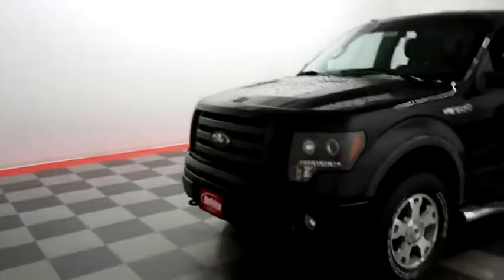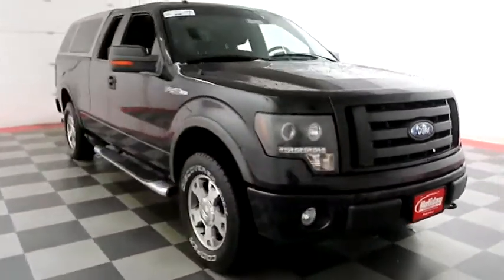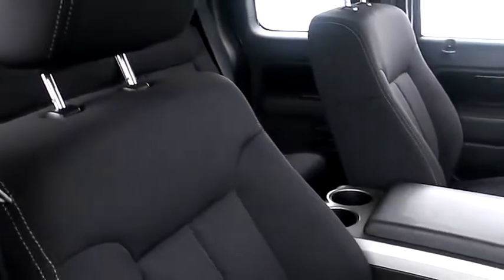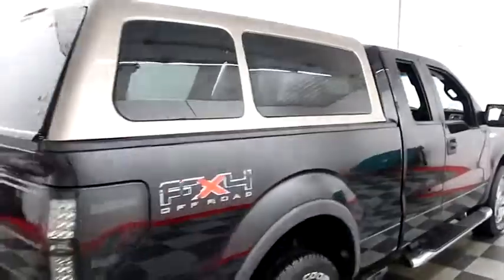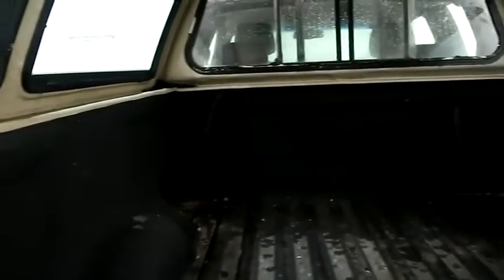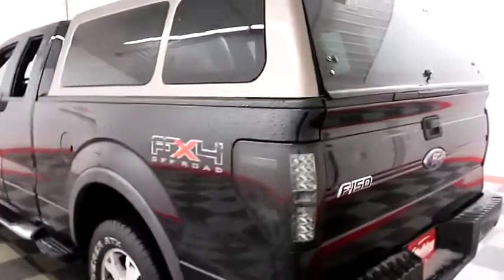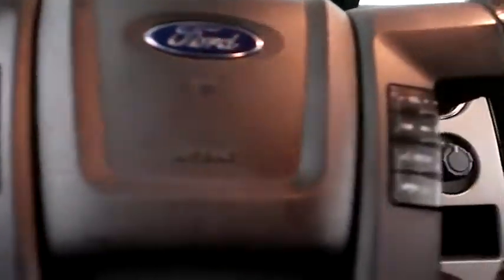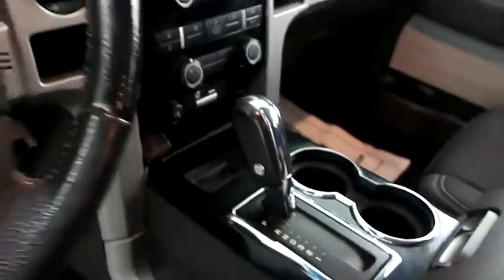2009 Ford F-150 A7121A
2009 FORD F-150 Fond du Lac, WI
Stock# A7121A

Holiday Automotive
321 N Rolling Meadows Dr. Highway 41 and Highway 23

5.4L V8, F-150 FX4, SuperCab Pickup, 6-Spd Auto w/OD, 4WD, Clean Title History, SYNC, Sport Cloth Front Captain's Chairs, Split Folding Rear Bench Seat, 18  Machined Cast Aluminum Wheels, Trailering Package, Driver's Group, Floor Shift, FX4 Plus Package.